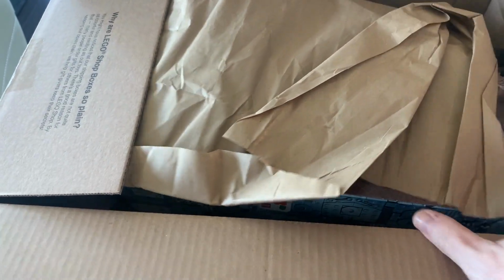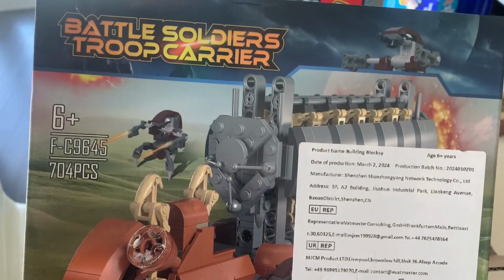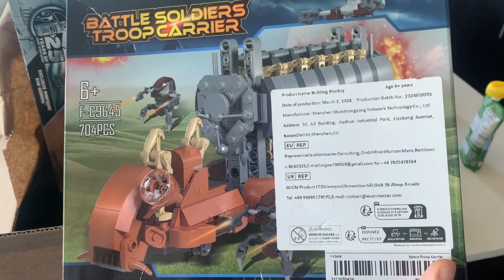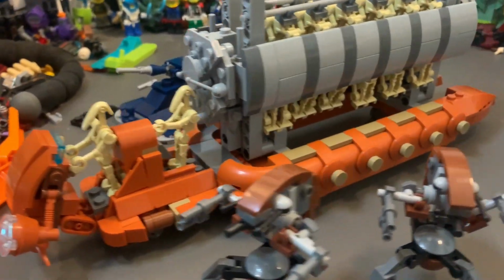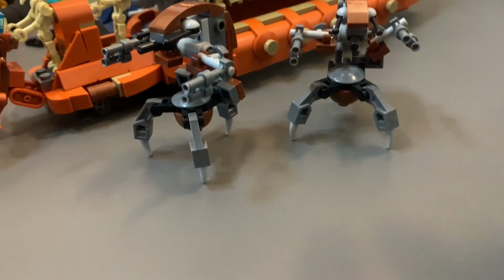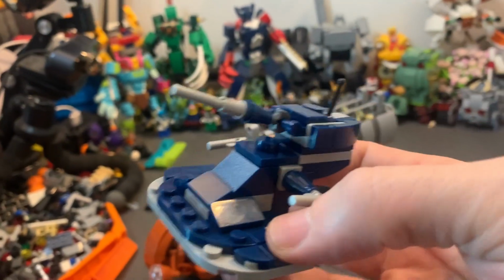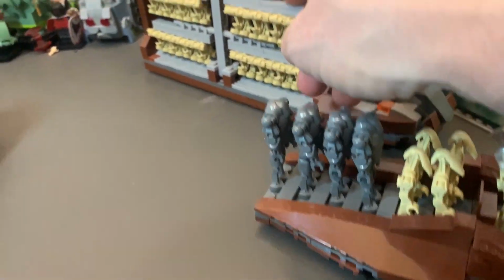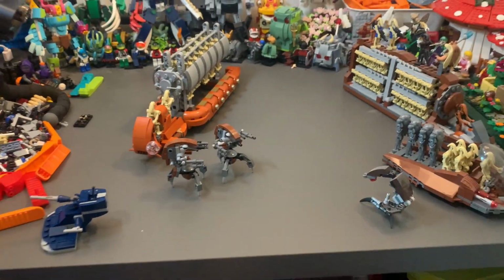Droid Carrier Non-Lego Set Timelapse Build & Review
Happy Star Wars Day! May the 4th be with you!

In honor of this iconic day, join us on a galactic adventure as we review a non-LEGO brand Droid Carrier! While LEGO has released a stunning gift-with-purchase Droid Carrier set, we're diving into an alternative option for all our fellow Star Wars enthusiasts who might've missed out on the LEGO promotion.

🚀 Exploring the Galaxy: Step into the world of Star Wars as we unbox and assemble this off-brand Droid Carrier, ready to transport your imagination to a galaxy far, far away.

🔍 Unique Features: Discover the distinctive details and features of this Droid Carrier set, showcasing its own charm and character beyond the LEGO universe.

💫 Missing Out? No Problem: Didn't manage to snag the LEGO gift-with-purchase? Fear not! We're here to show you that the Force is strong with this alternative set, offering a fun and exciting experience regardless.

👾 Unleash Your Creativity: Whether you're a seasoned collector or a Star Wars enthusiast looking to expand your universe, this review is for you! Let's unleash our creativity and embark on this journey together.

🎉 Join the Celebration: Celebrate Star Wars Day with us by hitting play and immersing yourself in the excitement of exploring this non-LEGO Droid Carrier!

Don't miss out on the fun! Together, let's make this Star Wars Day one to remember!

May the Force be with you, always.